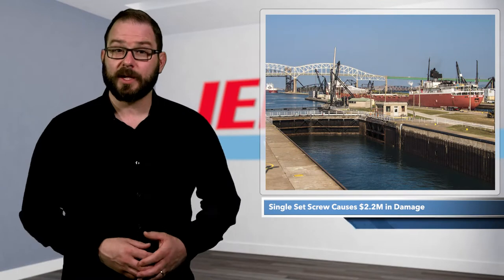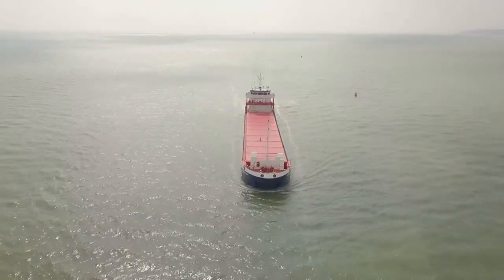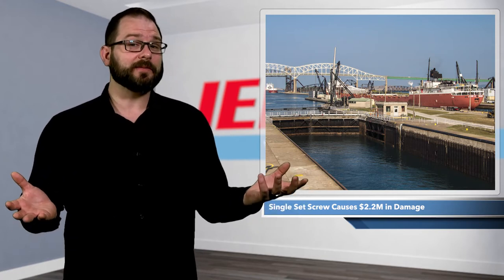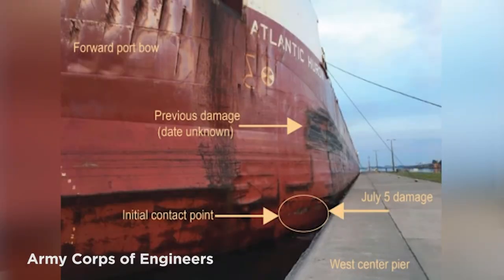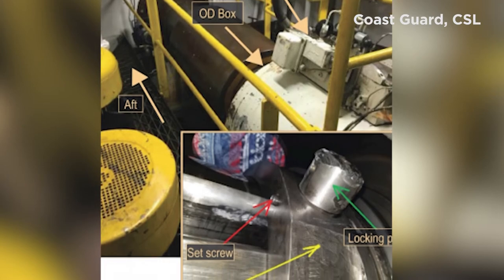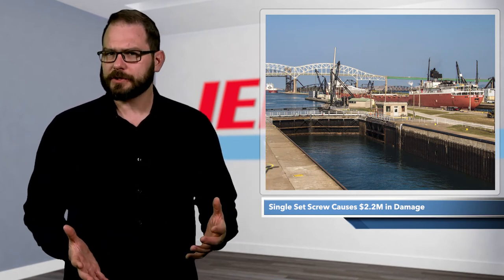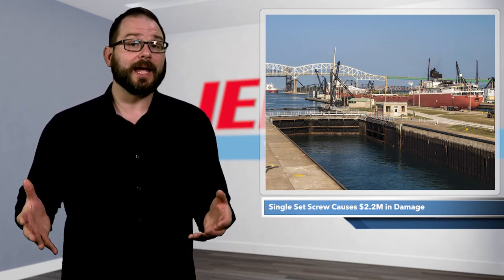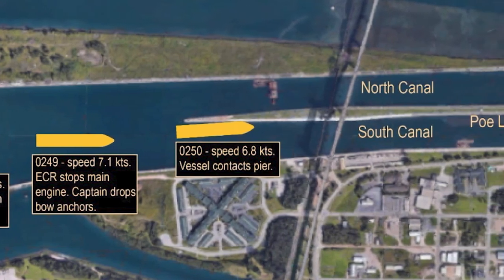Single Screw Causes $2.2M in Damage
On July 5, 2020, at about 2:50 in the morning, the 736-foot-long Atlantic Huron self-unloading bulk carrier struck a pier in the Soo Locks in Michigan. Luckily, no one on the 25-person crew was injured, but the accident caused $2.2 million in damage and triggered a National Transportation Safety Board investigation. The accident was traced back to a single screw.
According to the NTSB, as the Atlantic Huron approached the locks, the crew tried to slow the vessel down, but a problem with the controllable pitch propeller (CPP) system caused the ship to increase speed instead of slowing down, hitting the pier at 6.8 knots - about eight mph.
The vessel, which weighs 36,920 metric tonnes, was moored. The Atlantic Huron suffered more than $1.6 million in damage, and the pier sustained about $573,000.
The NTSB investigation found that the crash was caused by a maintenance error and the incorrect installation of a single set screw. There is a reason they tell you to follow the manufacturer's requirements, no matter how simple they seem.
Blades in a controllable pitch propeller aren't fixed in position but rather fastened to the hub so they can rotate and change pitch. The blade pitch determines the vessel's speed and direction.
NTSB investigators traced the problem to a small set screw installed in the piece of the controllable pitch propeller that controls pitch.
According to maintenance records, the set screw was last removed and reinstalled more than four years before the accident. So, it's not really on the current crew.
Throughout the investigation, technicians found no evidence that manufacturer-required thread-locking fluid had been applied. As a result, the set screw backed out, beginning a series of mechanical failures that resulted in the ship moving ahead and increasing speed when it was supposed to be doing the opposite.
The investigation also found that the crew was improperly trained on responding to a loss of propeller pitch control. The NTSB suggested that better training and documentation could've helped the crew react more quickly to the situation.
The Atlantic Huron reached 7.1 knots before the captain cut the engine and dropped the anchors. Despite their efforts, they still caused quite the collision.
The ship was built back in 1984 and is owned by CSL Group, operated by V Ships Canada.